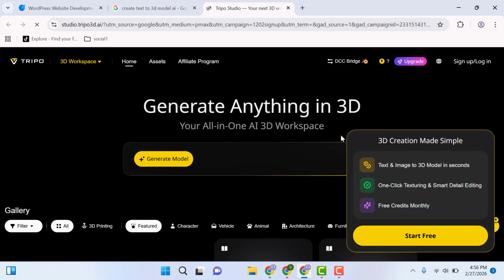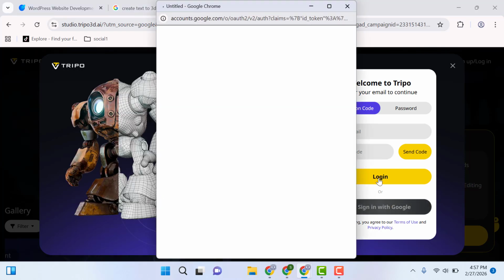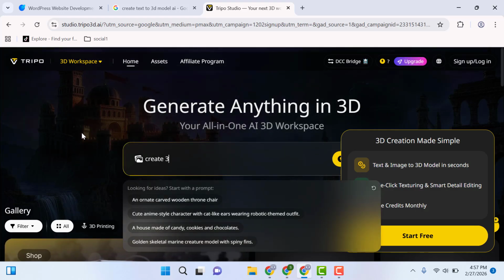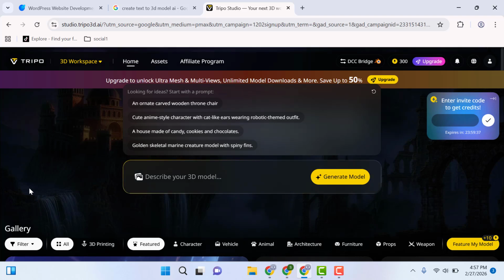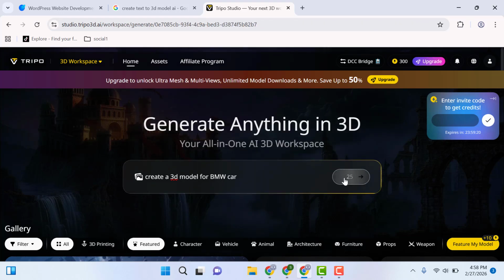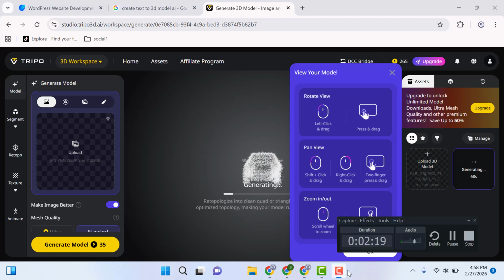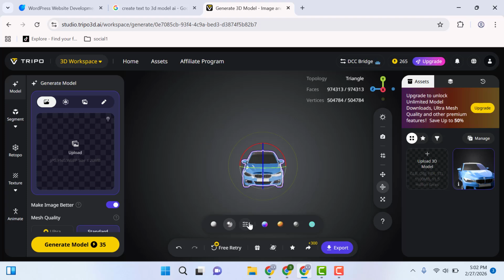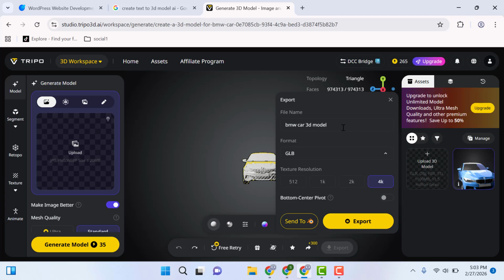Using Text to 3D Model Generator Tripo3D AI Tool 2026 for Beginners | Complete Tutorial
Using Text to 3D model generator Tripo3d AI tool 2026 for beginners

Learn how to create stunning 3D models from simple text prompts using Tripo3D AI in this beginner-friendly 2026 tutorial. Discover how to generate high-quality 3D assets, customize models, export files for games, animations, 3D printing, and creative projects without advanced modeling skills.

Whether you're a designer, game developer, content creator, animator, or AI enthusiast, Tripo3D makes 3D model creation faster and easier than ever. Follow this step-by-step guide to generate professional 3D objects from text descriptions in just a few clicks.

Explore the latest AI-powered 3D generation technology, improve your workflow, and bring your ideas to life with Tripo3D AI. Perfect for beginners looking to enter the world of AI-generated 3D design in 2026.